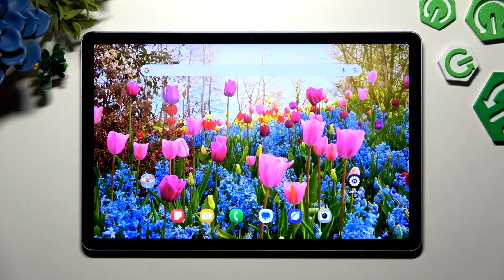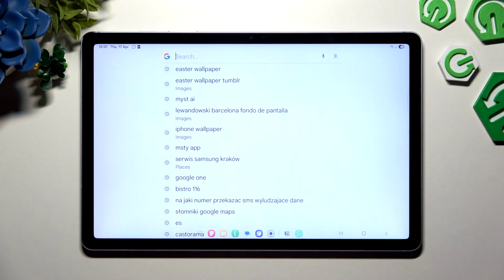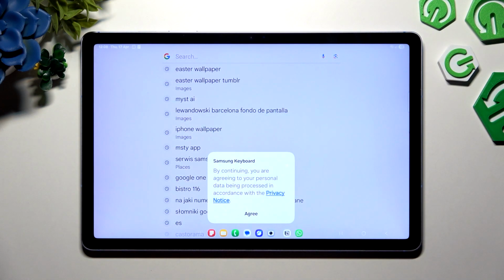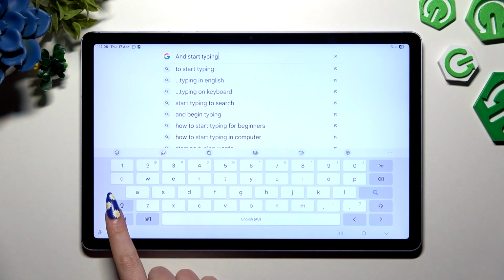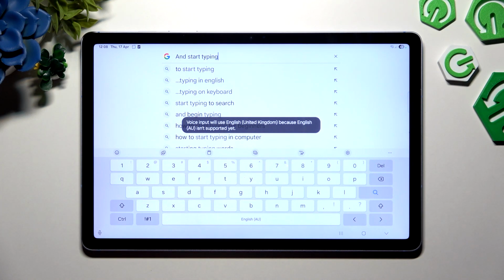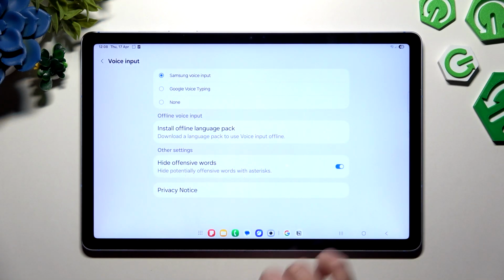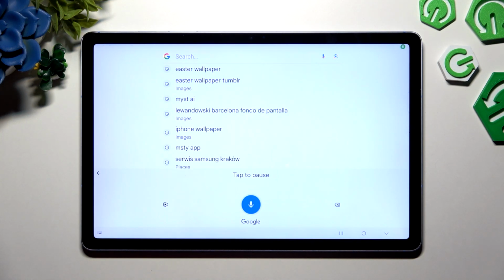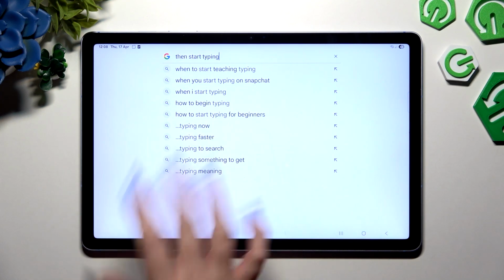Samsung Galaxy Tab S10 FE 5G - How to Turn On and Use Voice Typing? | Keyboard Features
Greetings! Turning on and using voice typing on the Samsung Galaxy Tab S10 FE 5G lets you dictate text hands-free. In this tutorial, I’ll show you how to enable voice typing in a few steps! It’s a great way to type faster.

How to turn on voice typing on Samsung Galaxy Tab S10 FE 5G?
How to use voice typing on Samsung Galaxy Tab S10 FE 5G?
Can you use voice typing on Samsung Galaxy Tab S10 FE 5G?